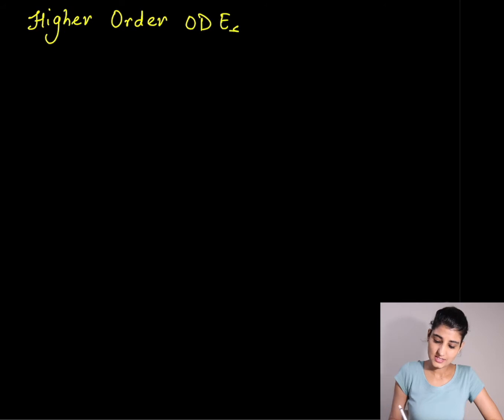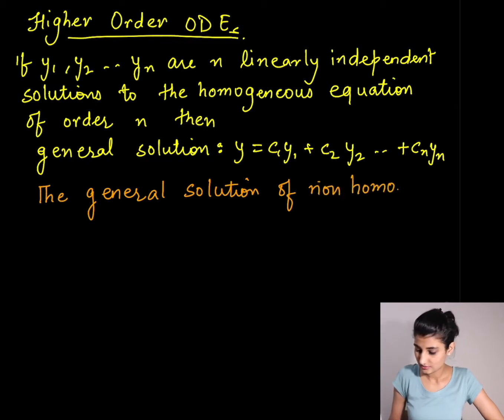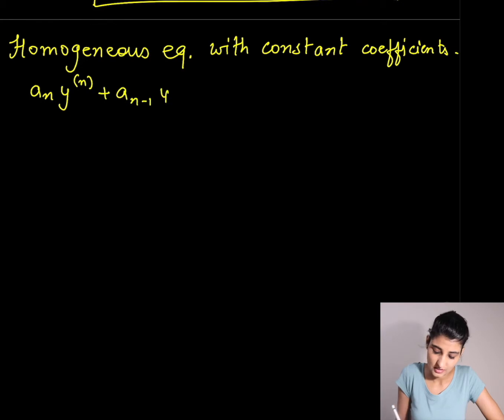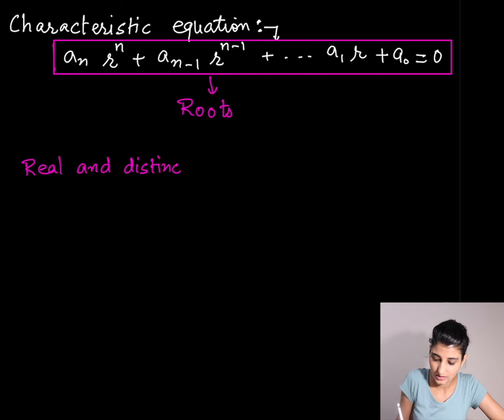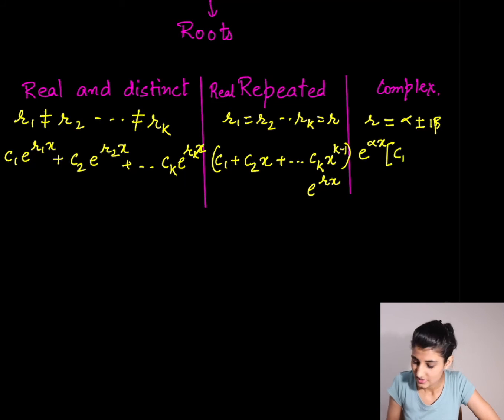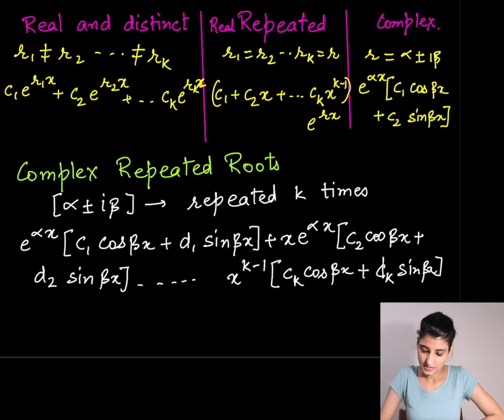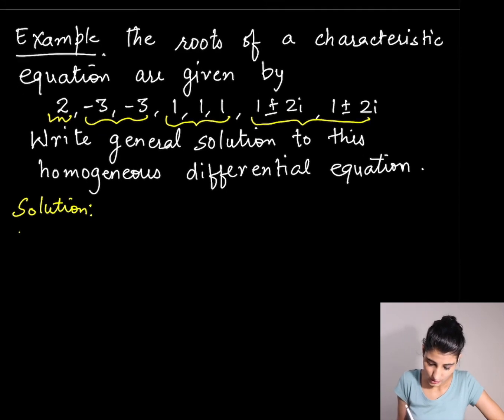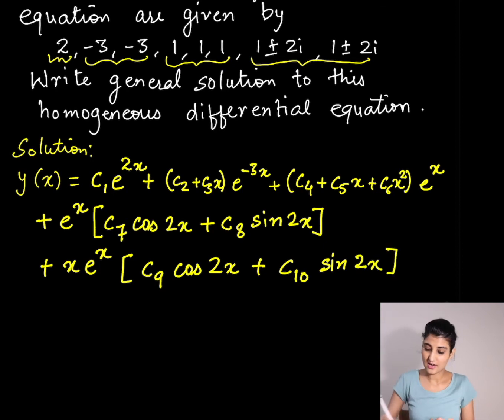Video 22: Higher Order Constant Coefficient ODEs